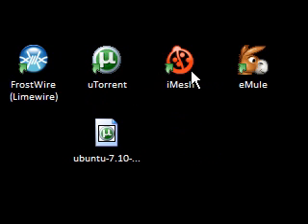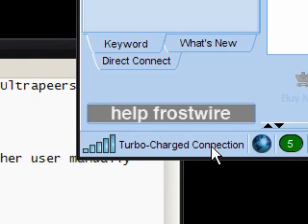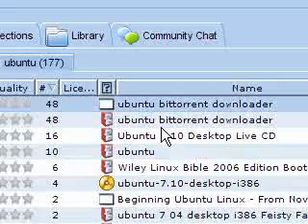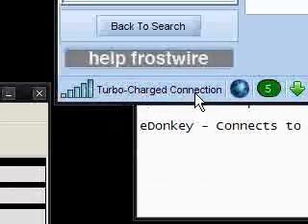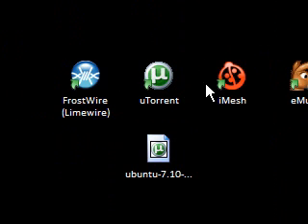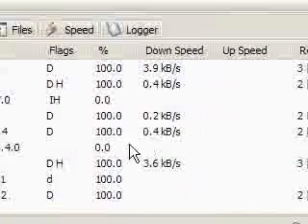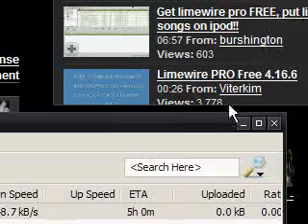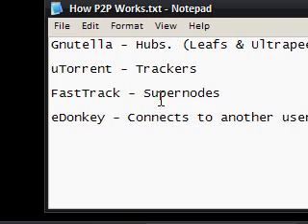P2P Explained: How Limewire, uTorrent, iMesh, eMule Works